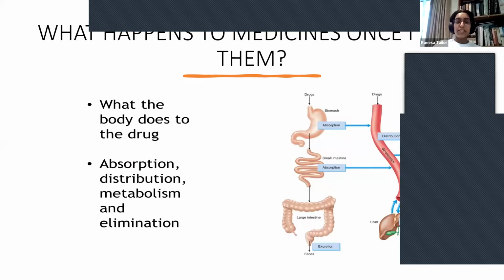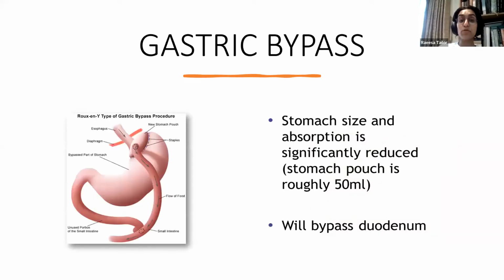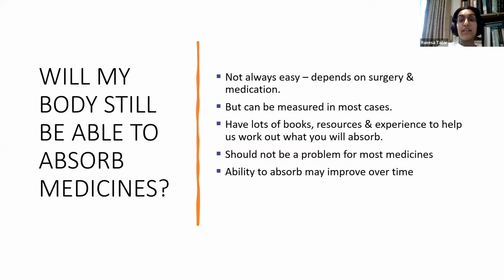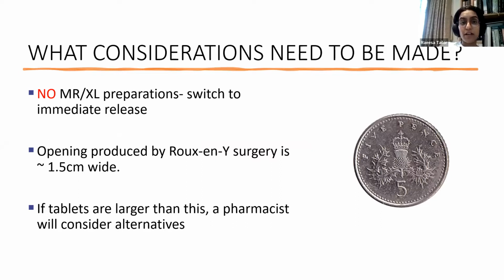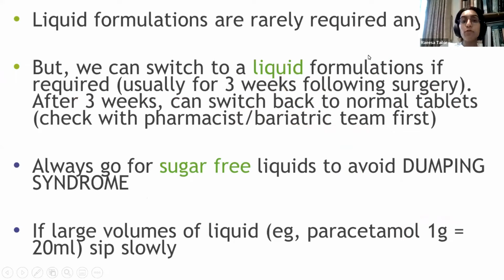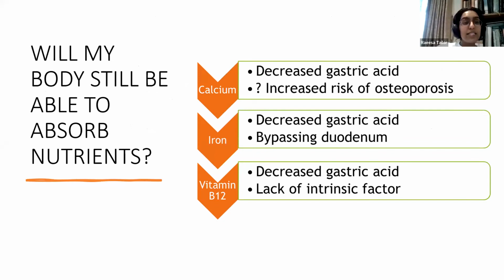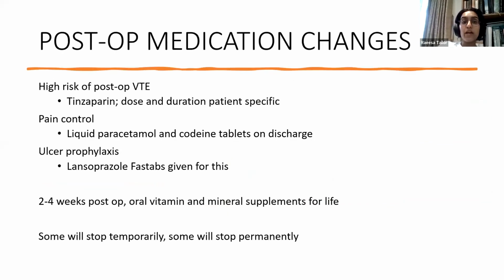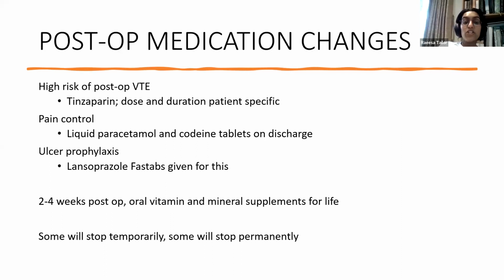Bariatric Information Session with Raeesa Tailor - Specialist Surgical Pharmacist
'At ABL Health we strive to support people to become active participants in their own care, enabling them to become healthier and happier for longer. ⁣
We are driven by our vision to eradicate health inequalities through our free community healthcare programmes. From weight-loss support to stop smoking, our team of experts will work with you to take back control of your health.'⁣